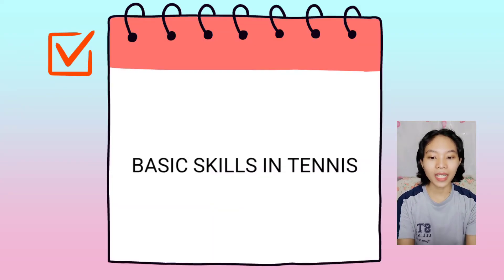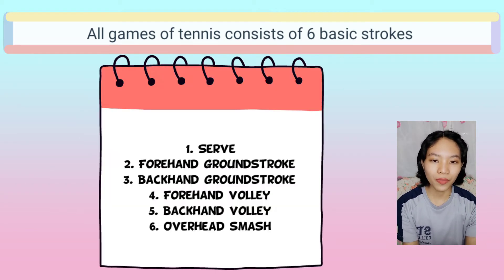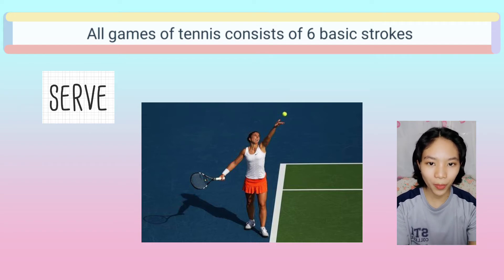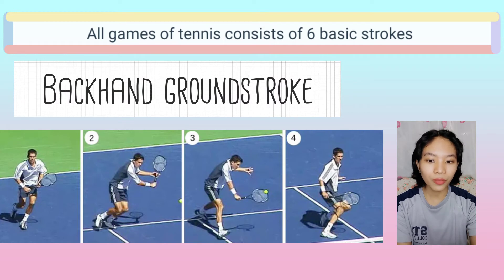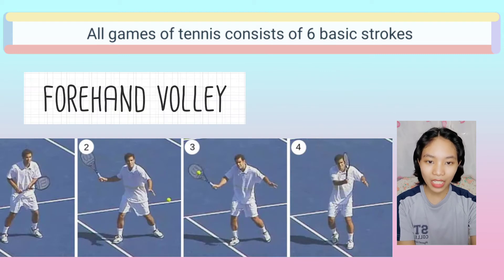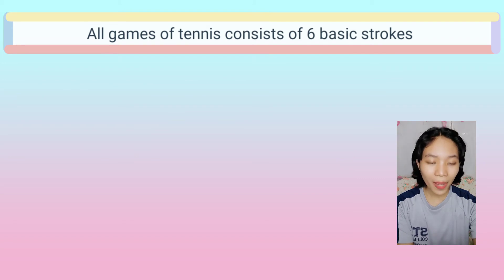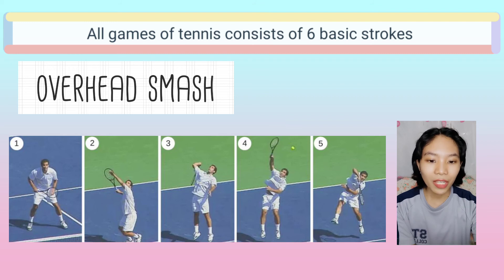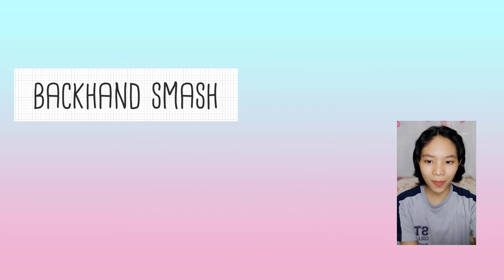SKILLS IN PLAYING TENNIS | SCHOOL TASK | VIVIEN DIAN